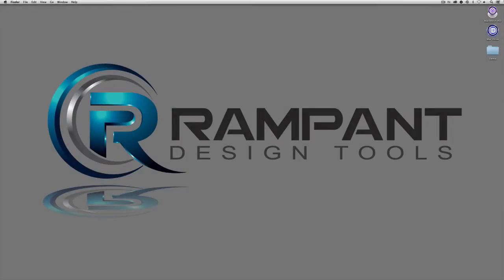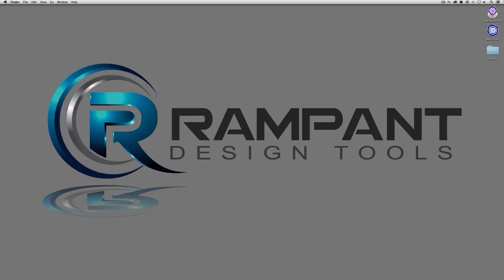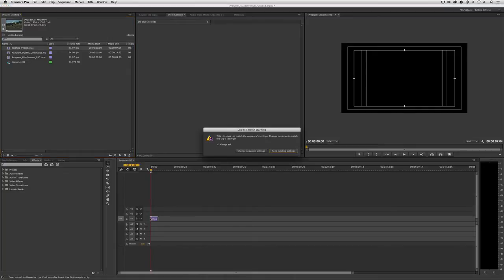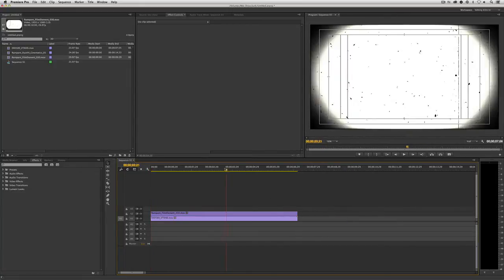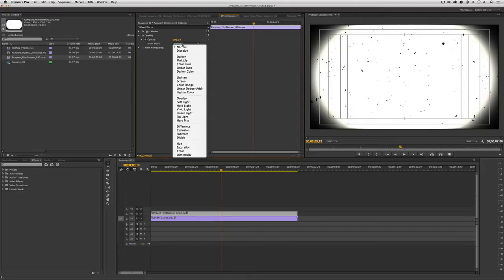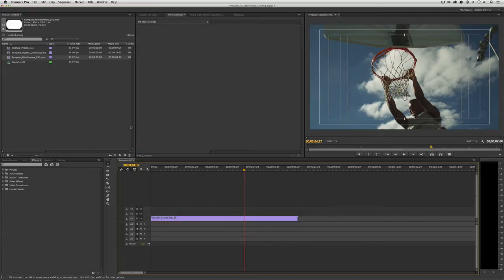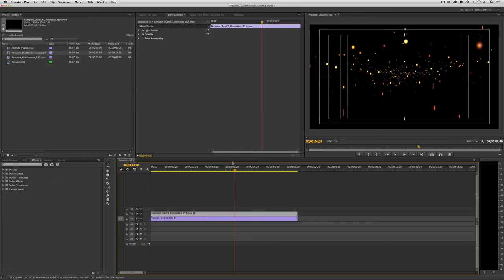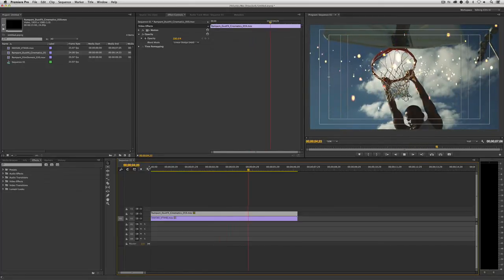Getting Started with Rampant Design Tools in Adobe Premiere Pro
Quick Tip: Getting Started with Rampant Design Tools in Adobe Premiere Pro